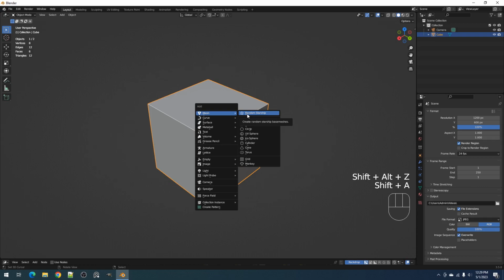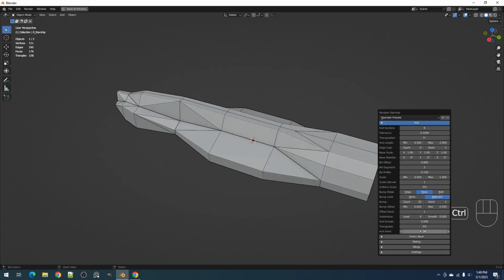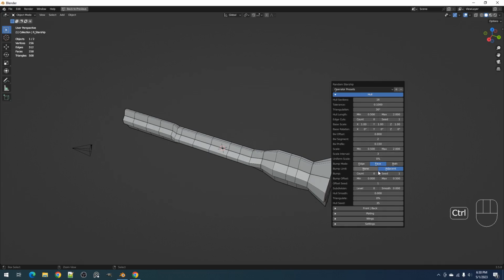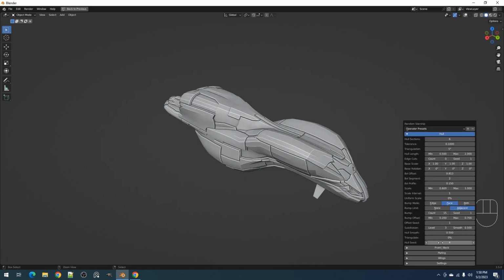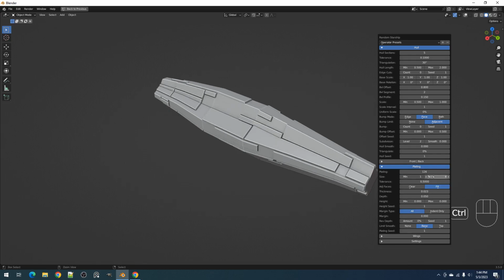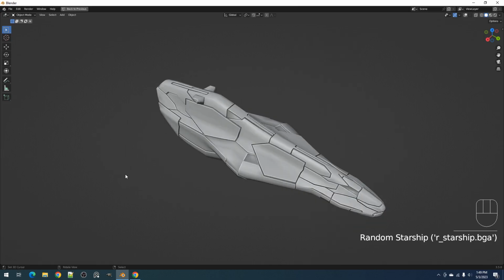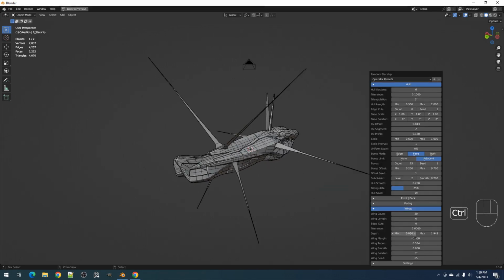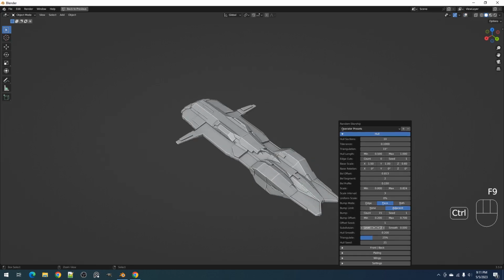Random Starship: Introduction To Properties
This video shows how to manage the many properties of the Random Starship add-on in Blender.